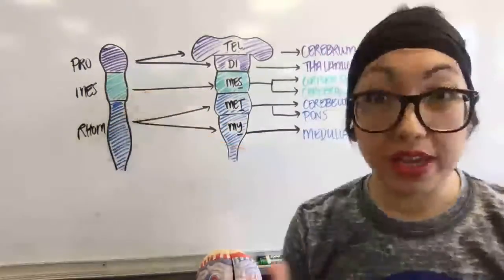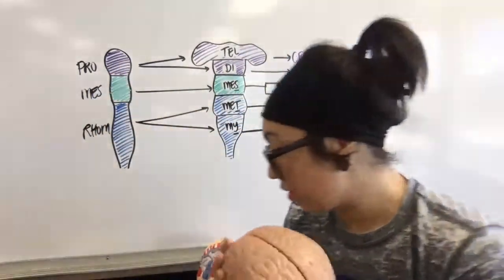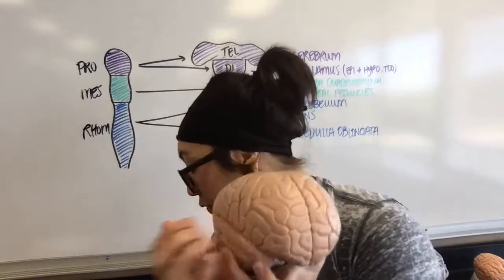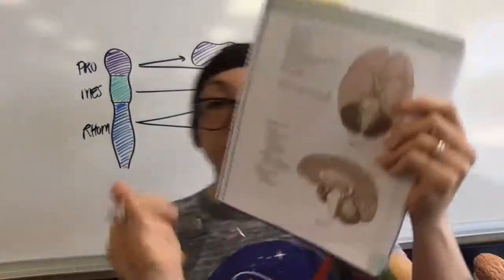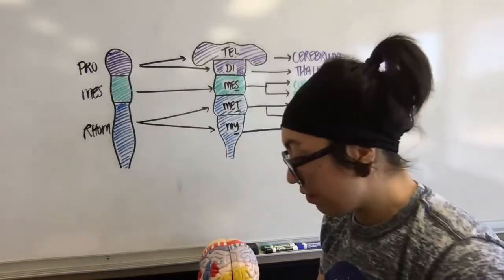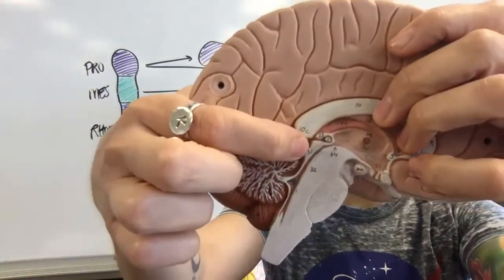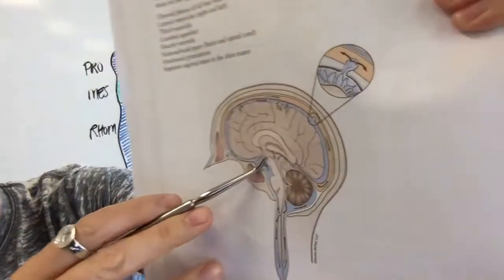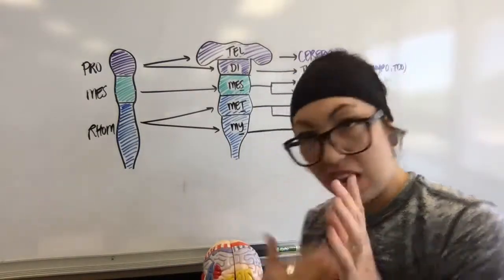Full Lecture: Brain Anatomy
Full lecture on brain anatomy. Recorded for my students during the pandemic.